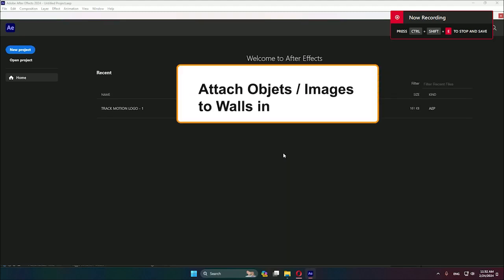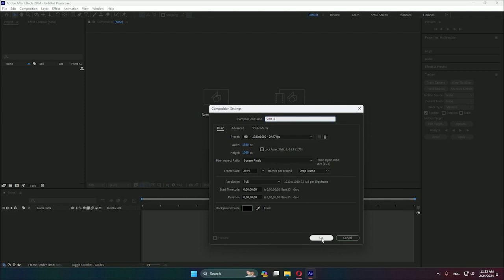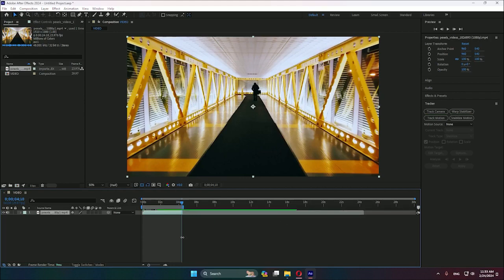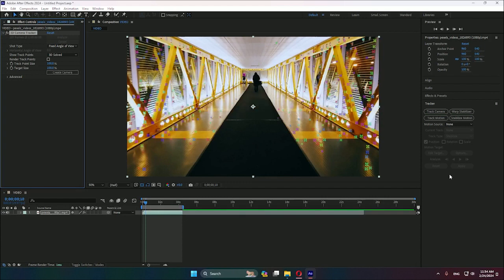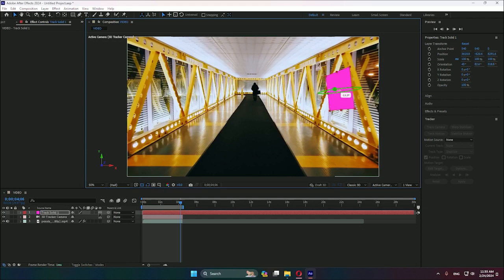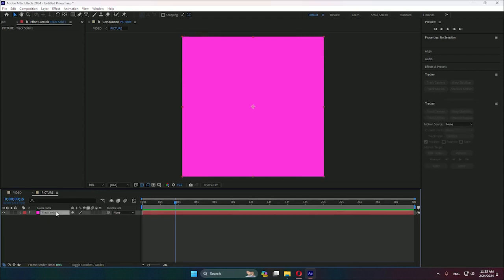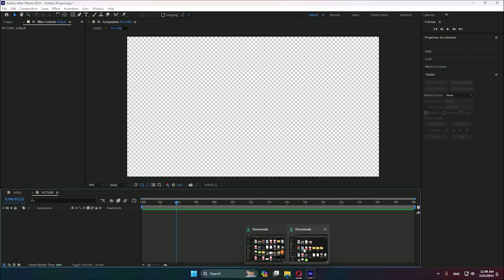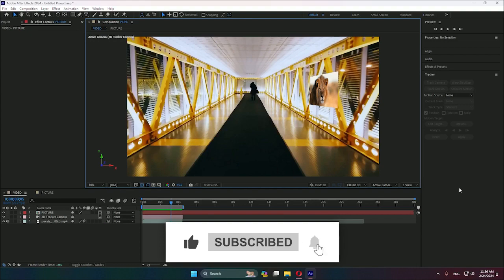How to Attach Objects & Text to Walls - After Effects Tutorial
Learn how to attach / add objects, videos, images or text to walls in your videos using adobe after effects step by step! Learn 3d motion tracking in after effects